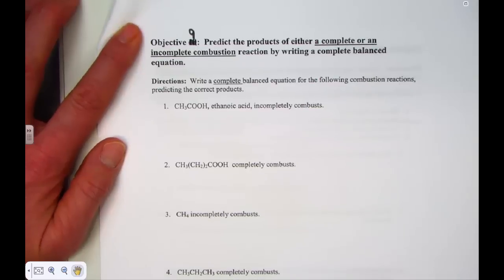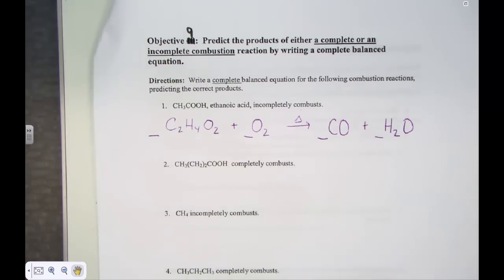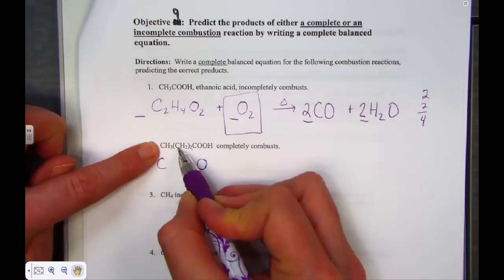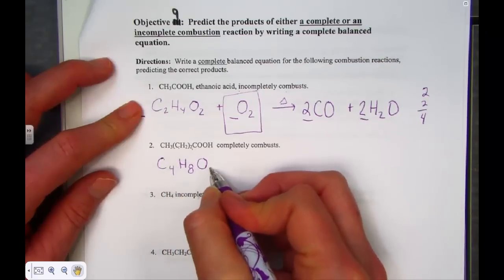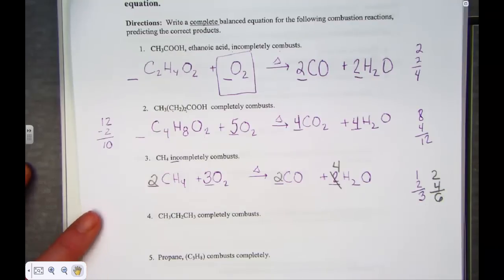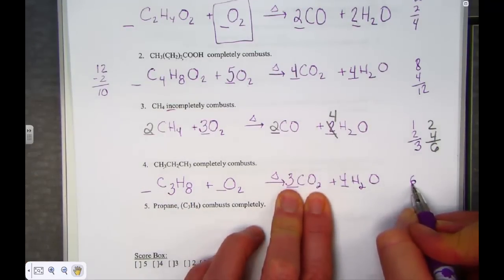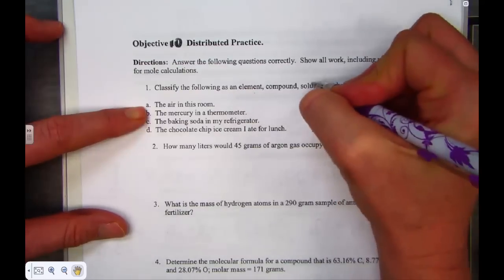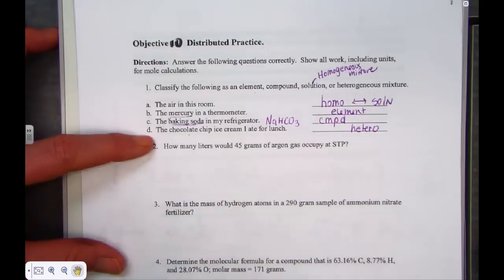Combustion Reactions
Combustion Reactions are written and balanced.